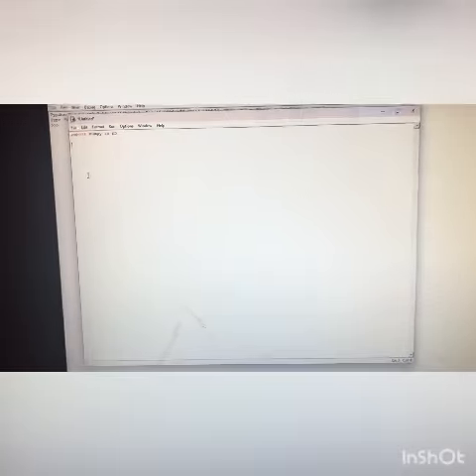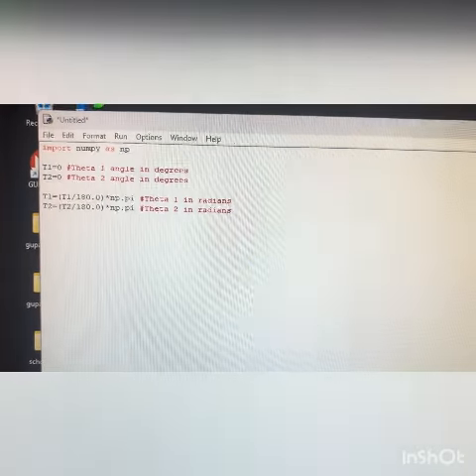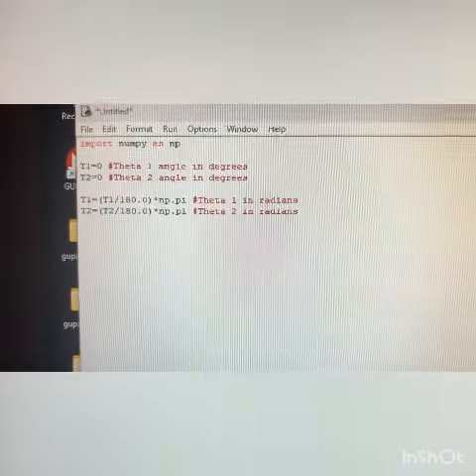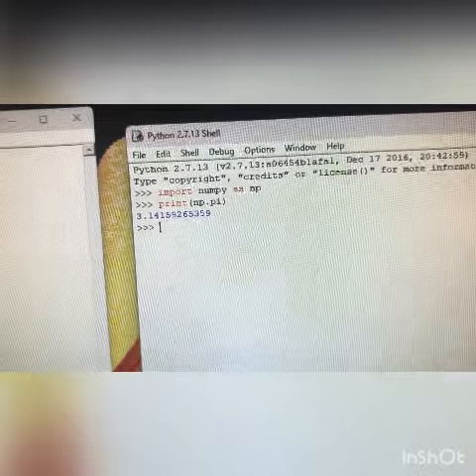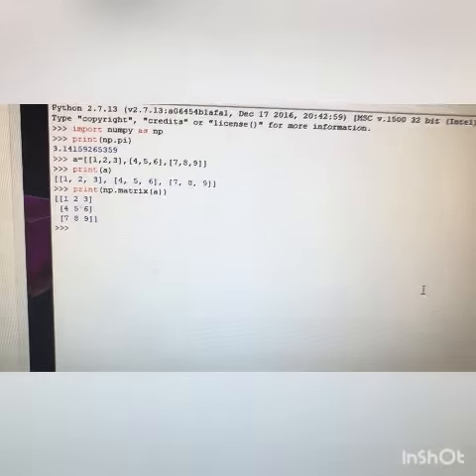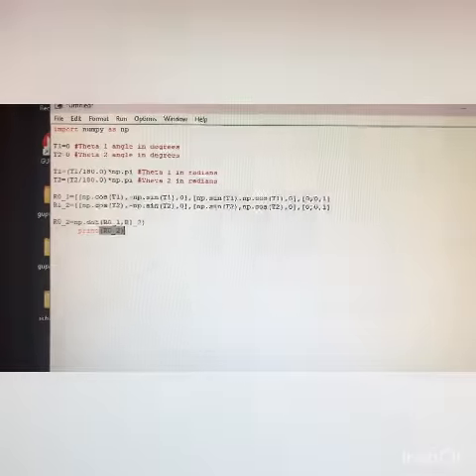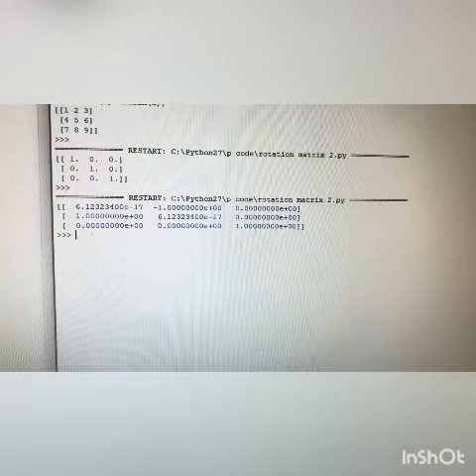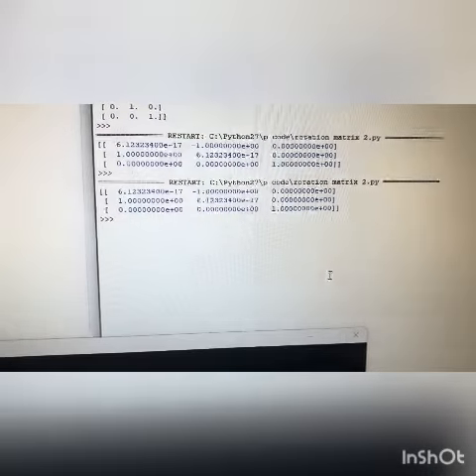Project 2 mechatronics